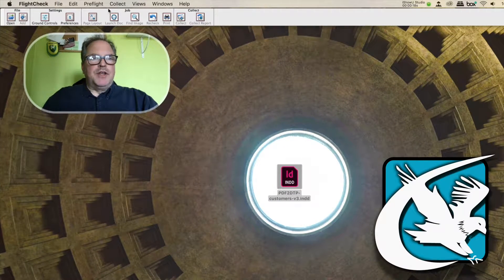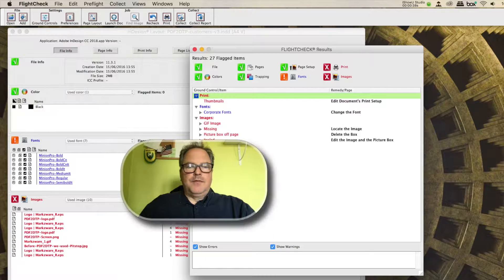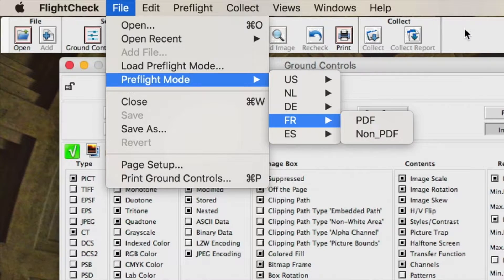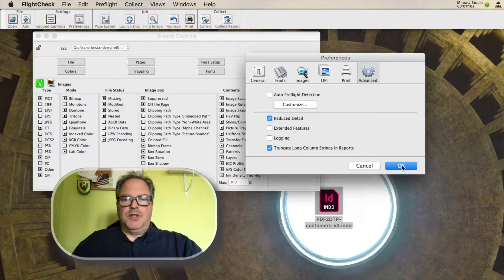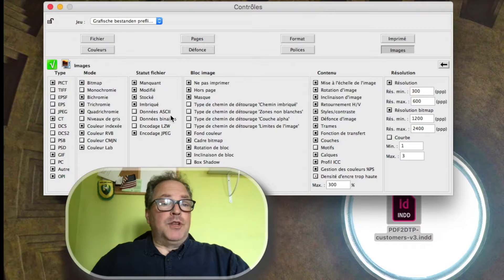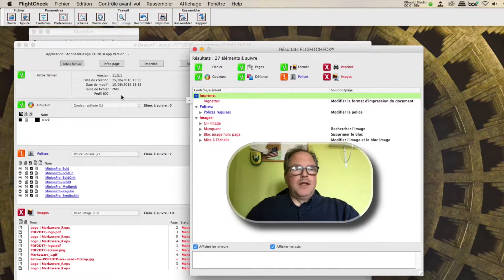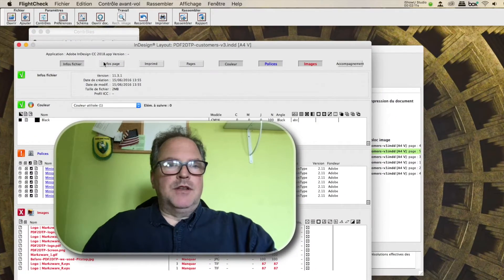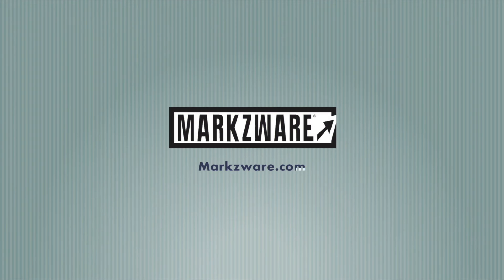FlightCheck Switching Languages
FlightCheck Switching Languages: It is easy to change or set the language of the interface and preflight rules and reports, in Markzware's FlightCheck, the prepress app for thorough print quality control. So, you can switch languages used in FlightCheck's interface.

FlightCheck currently supports several languages, including, English, Dutch, German, French and Spanish. Each language has two modes, a Non-PDF Mode (InDesign, Illustrator, Photoshop, QuarkXPress, etc) and a PDF Mode. By selecting a Preflight Mode from under the "File" menu, you can switch languages.

In this video, we show you how this works. It is easy, but there is an important setting, in the FlightCheck Preferences, that you need to also be aware of.

**Important Note #1
FlightCheck 6 is set up to auto-switch, between Non-PDF and PDF Preflight Modes based on the type of file you preflight. If you manually switch Preflight Modes, you should first go to the Advanced Preferences area and deselect Auto Preflight Detection, otherwise FlightCheck will continue to select a Preflight Mode based on the type of file you preflight.

**Important Note #2
The very first time you start up FlightCheck, you are asked to select a default language. If you select, say, US (English) and then manually change Preflight Modes to, say, FR (French), unless you disable the Auto Preflight Detection preference, FlightCheck will always switch back to the Default language you selected.